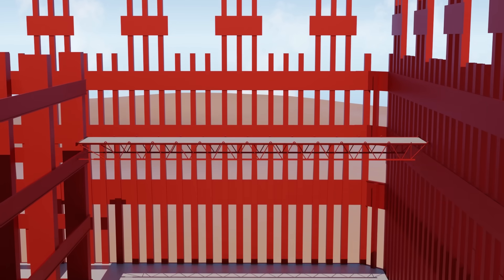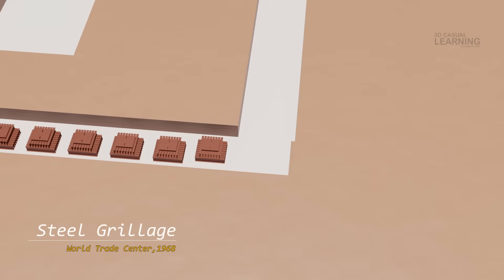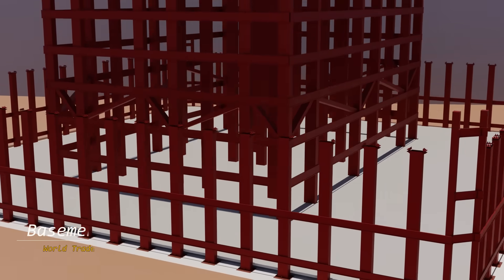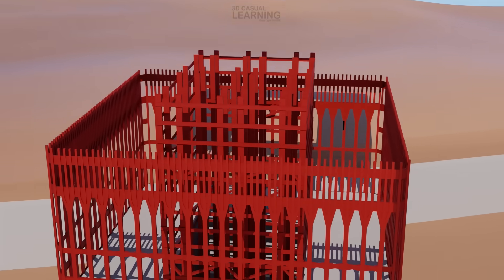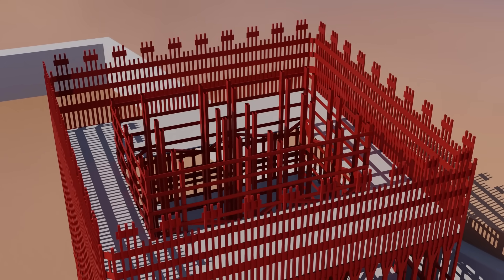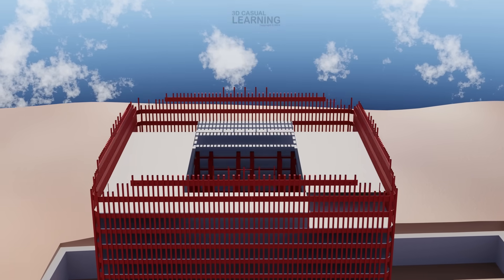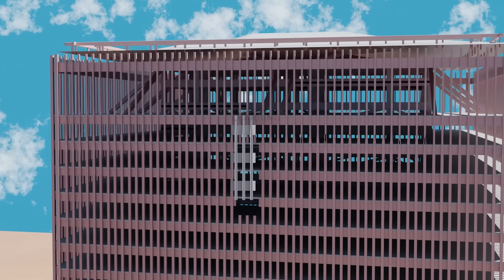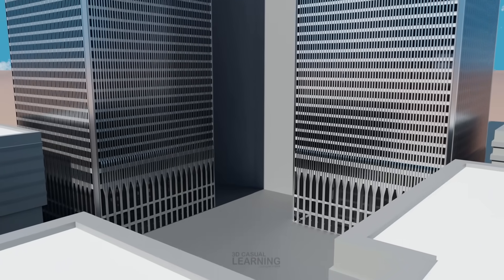The Rise of the World Trade Centre: Construction Story Before 9/11 in 3D Animation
In this video, we take you through the incredible journey of how the iconic World Trade Center was constructed. From its groundbreaking in the 1960s to the completion of the Twin Towers, the WTC was an engineering feat that pushed the boundaries of what was possible in skyscraper design.

Discover the complex process that went into designing and building one of the most ambitious projects of its time. Learn about the innovative techniques used by engineers and architects to construct the tallest buildings in the world at that time, including the groundbreaking use of "tube frame" structural design.

Please note that this video contains copyrighted material and is the intellectual property of 3D Casual Learning.
Thank you for respecting the rights of the creator.